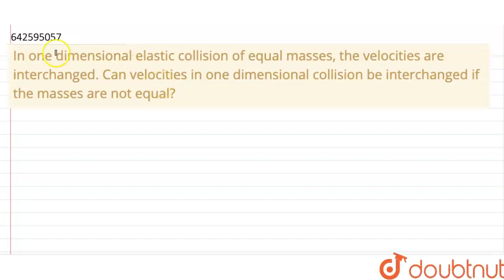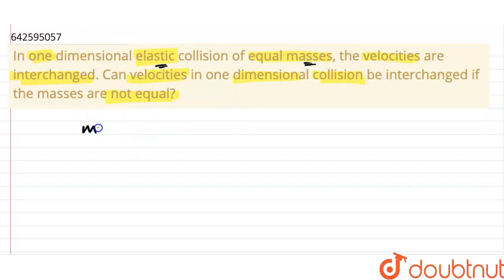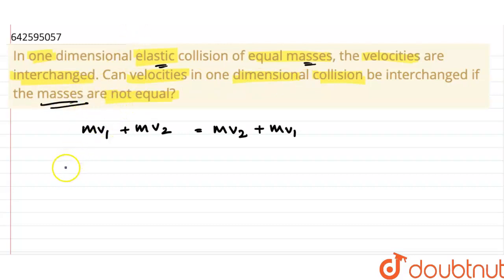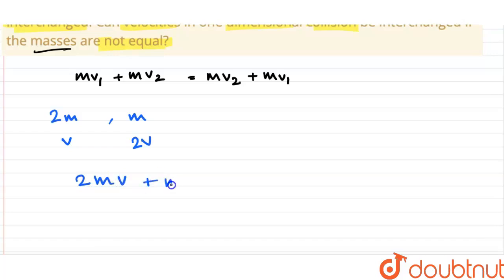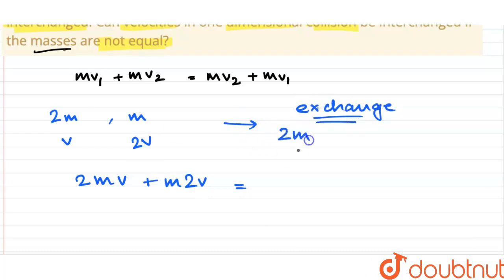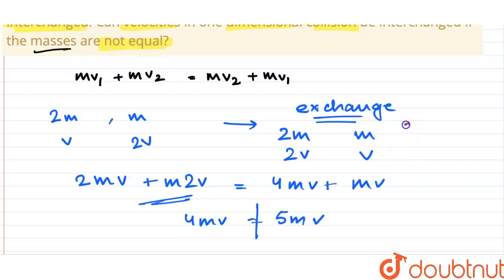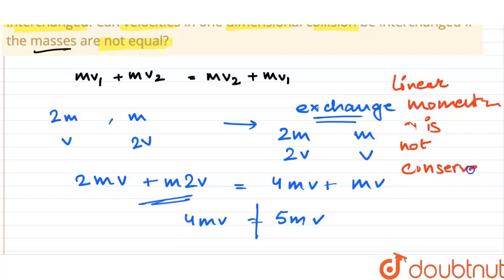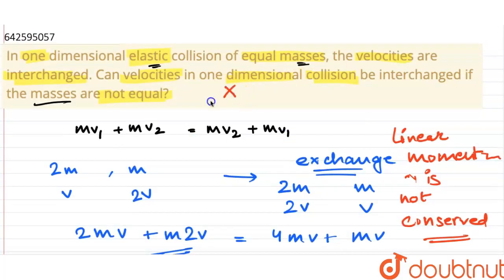In one dimensional elastic collision of equal masses, the velocities are interchanged. Can veloc...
In one dimensional elastic collision of equal masses, the velocities are interchanged. Can velocities in one dimensional collision be interchanged if the masses are not equal?
Class: 11
Subject: PHYSICS
Chapter: CENTRE OF MASS, LINEAR MOMENTUM, COLLISION
Board:IIT JEE

👉 Have Any Query? Ask Us.